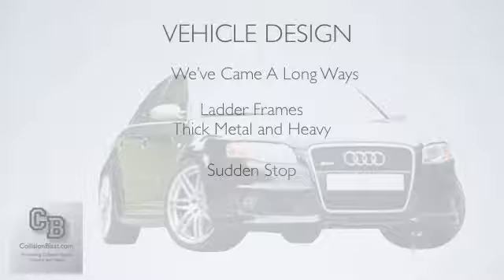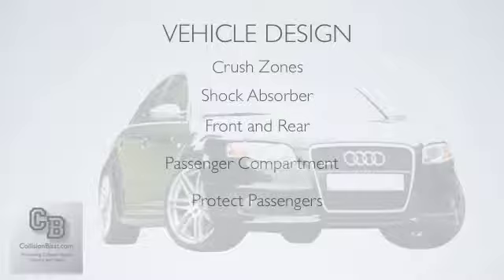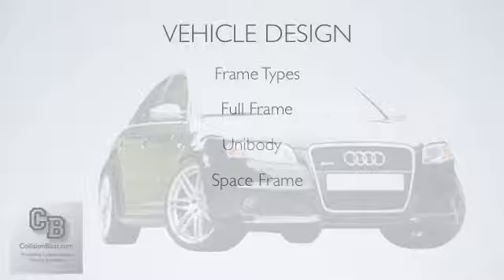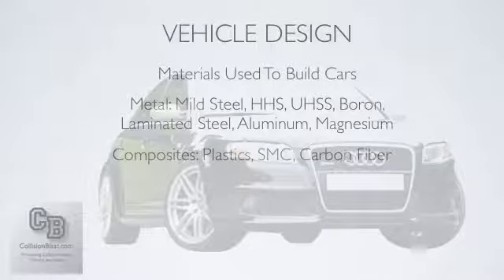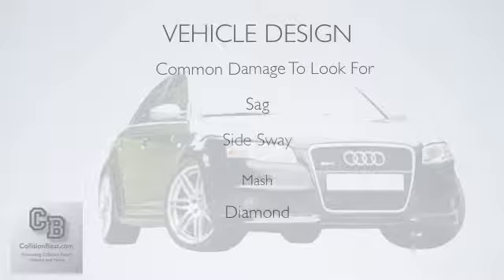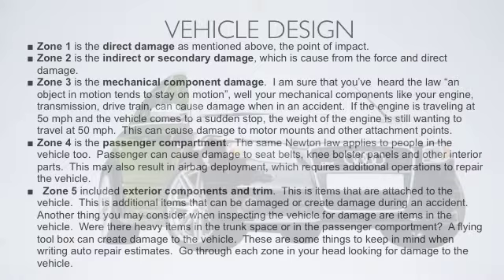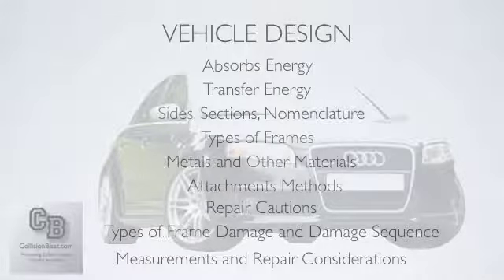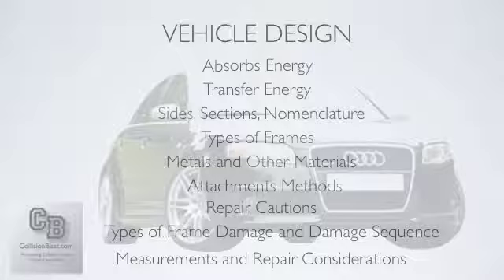Vehicle Design - Unlisted Book Bonus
Vehicle Design